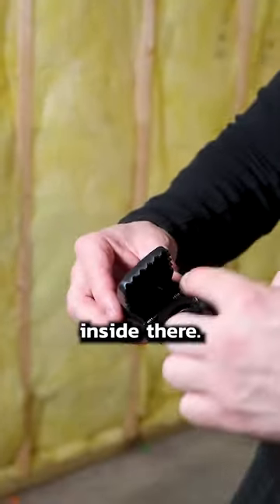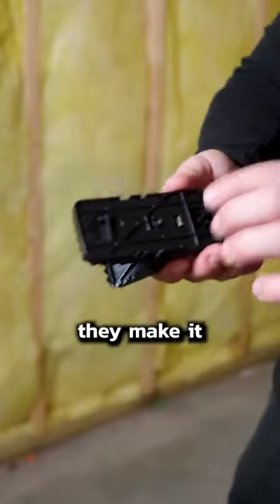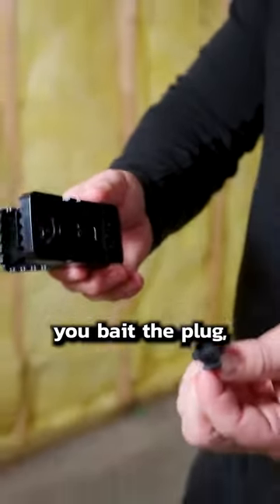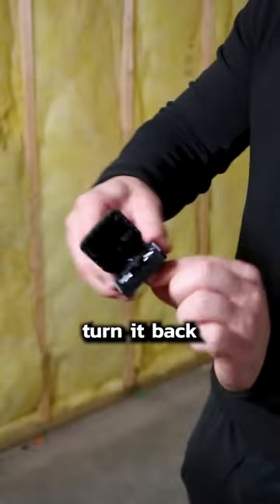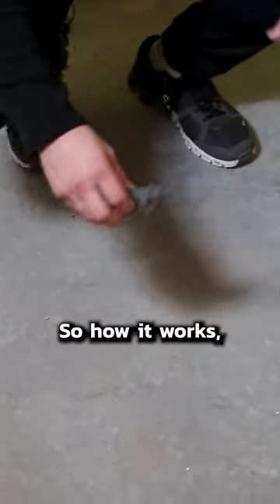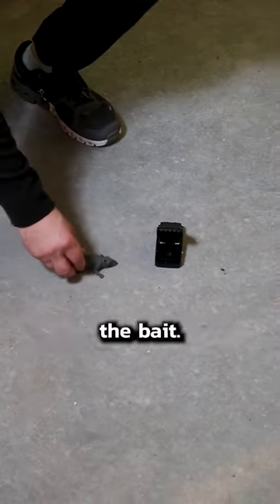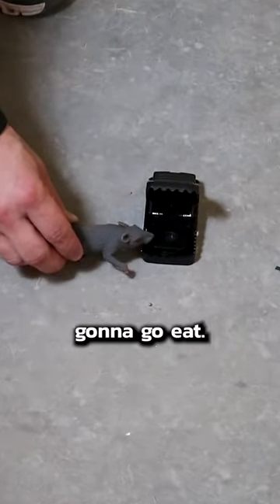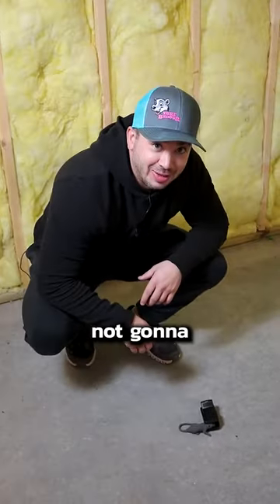Professional Snap Traps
A professional pestcontrol technician will use a commercial-grade snap trap that is much easier and safer to set than an ordinary